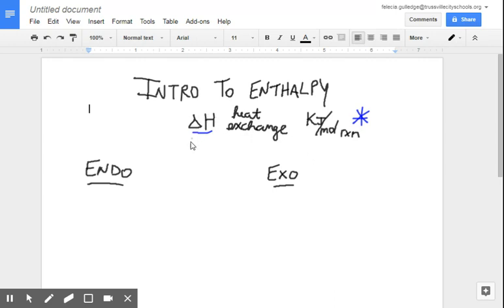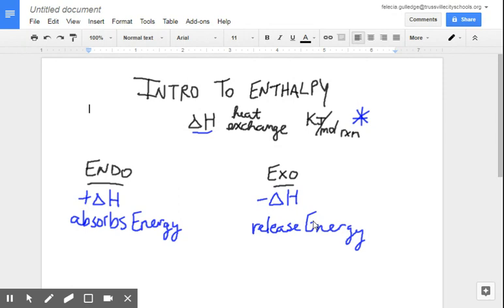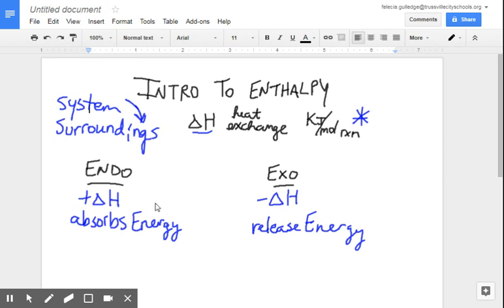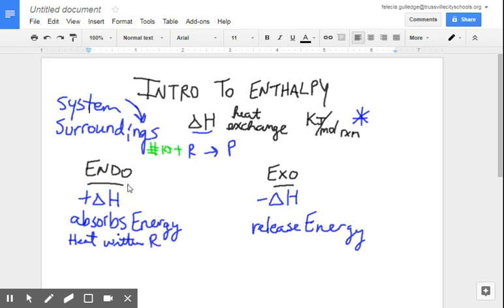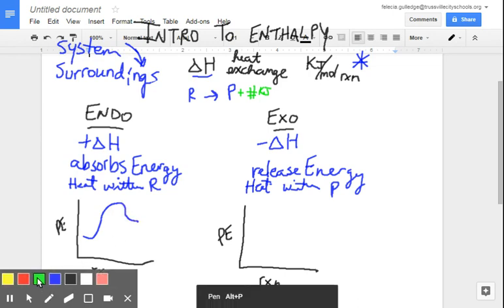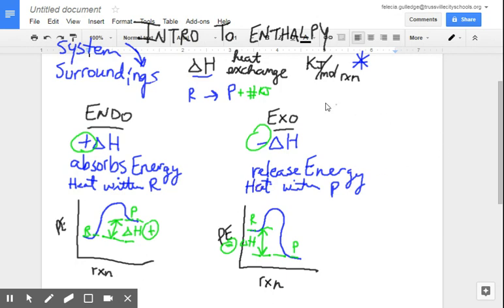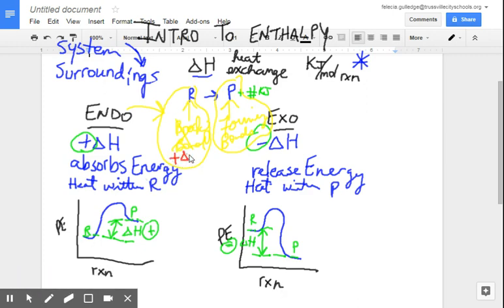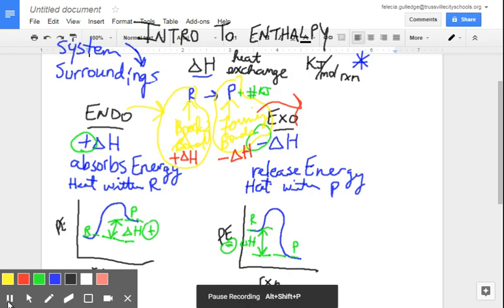Thermo: Intro to Enthalpy